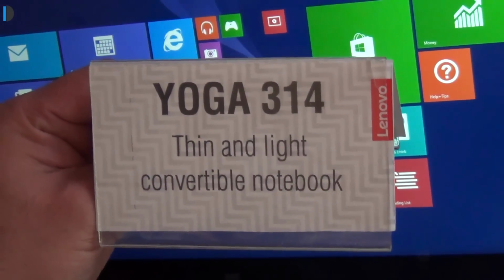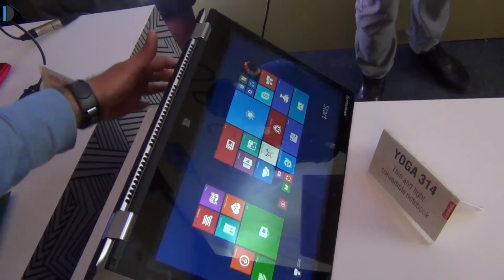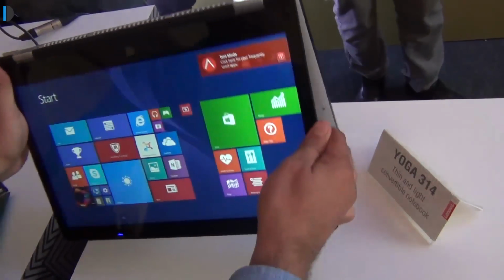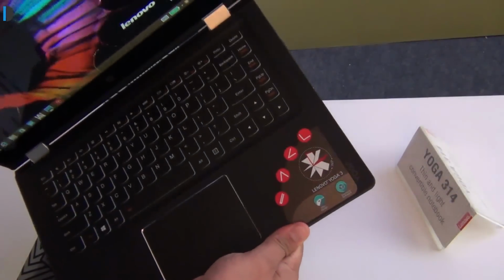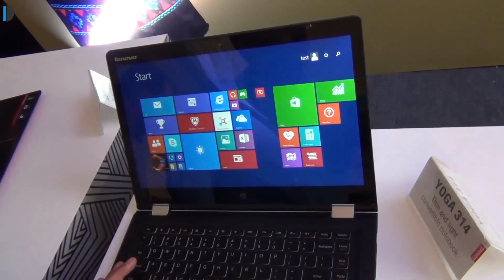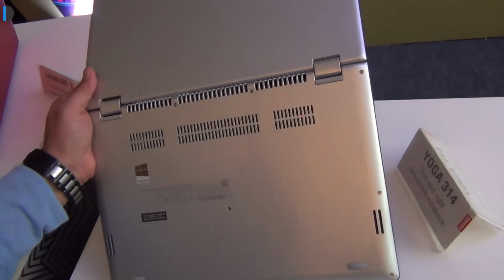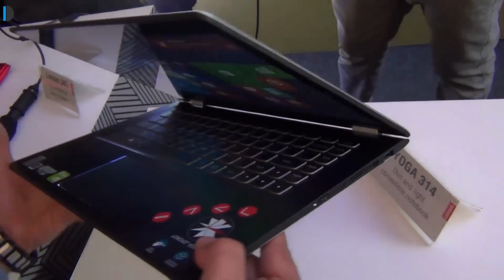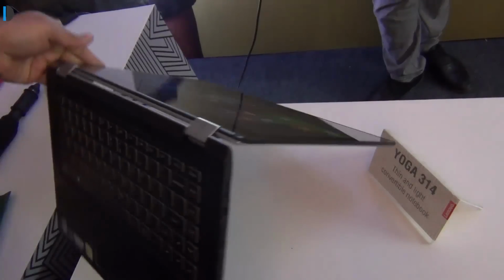Lenovo Yoga 3 14 Hands On Review